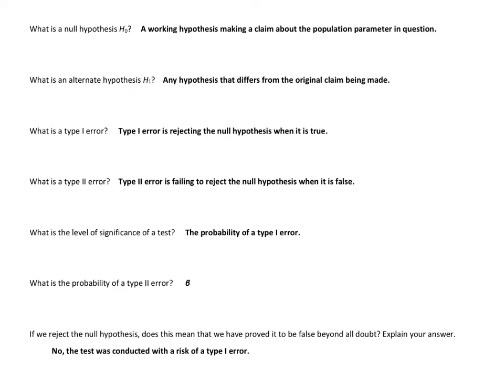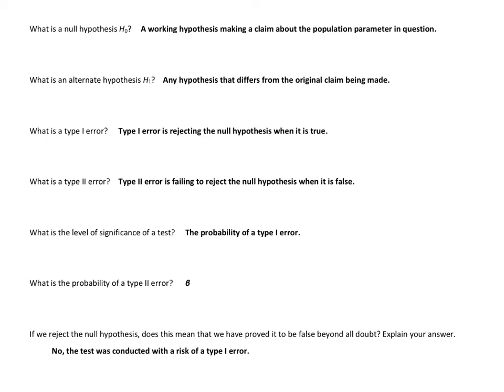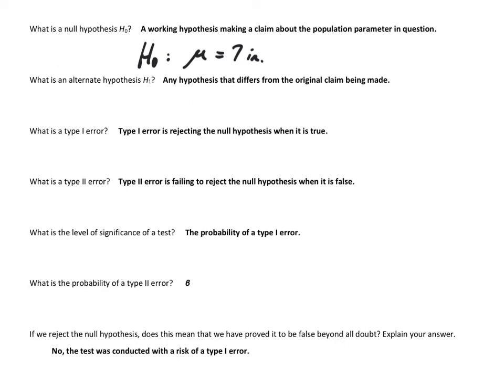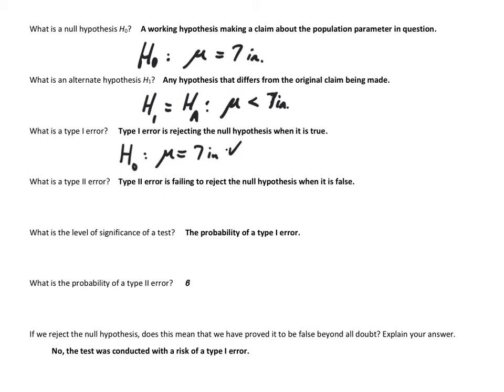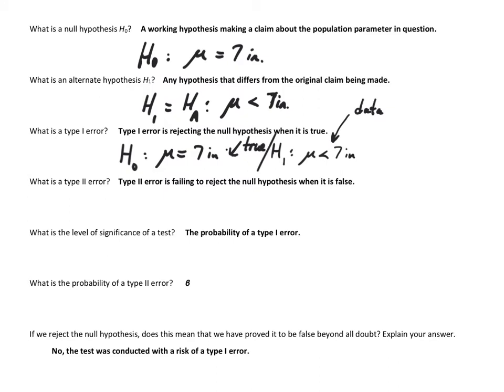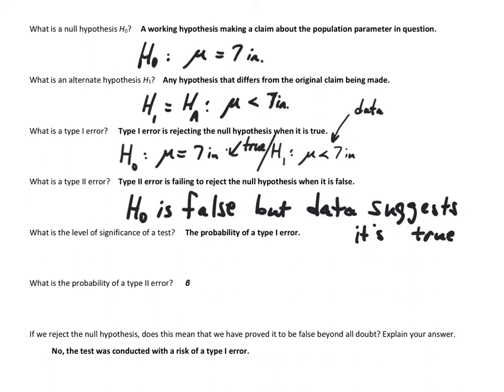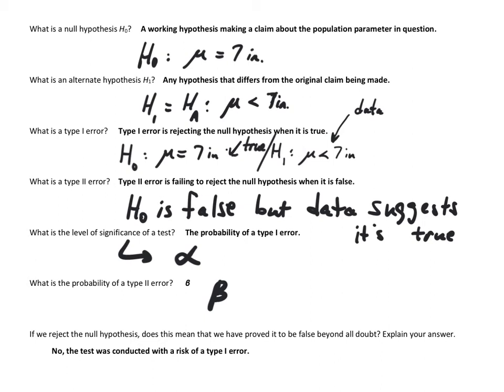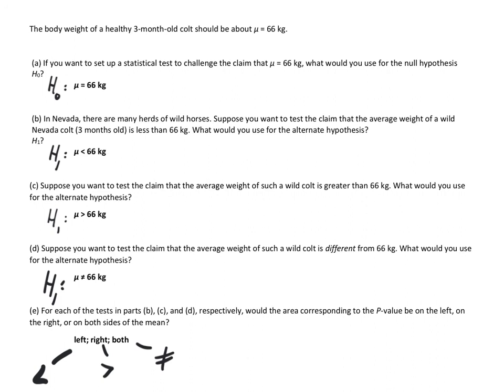Intoduction to Statistical Tests